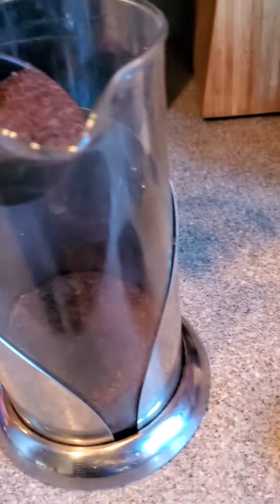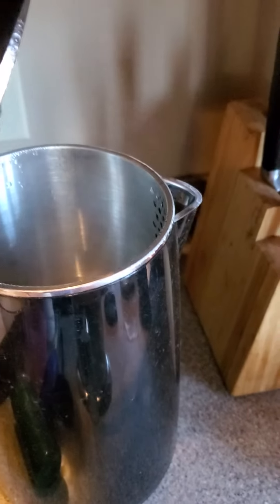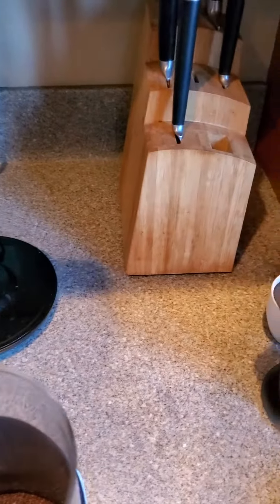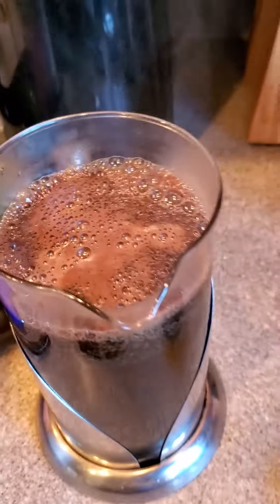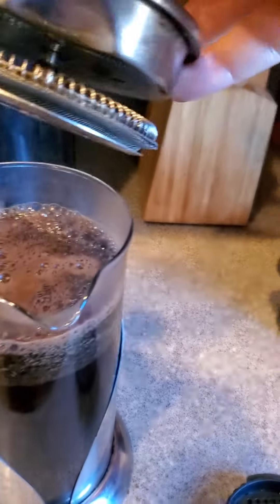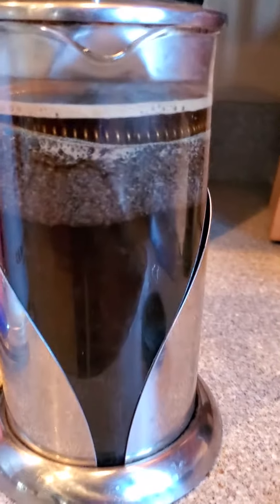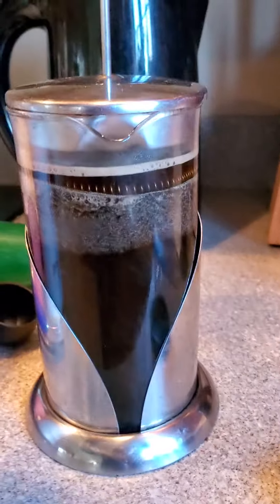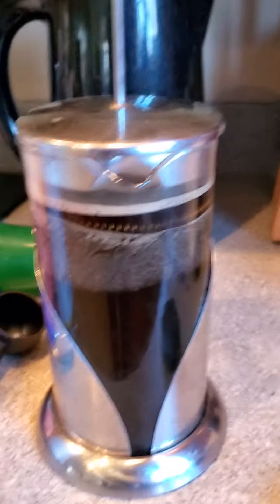how to French Press coffee